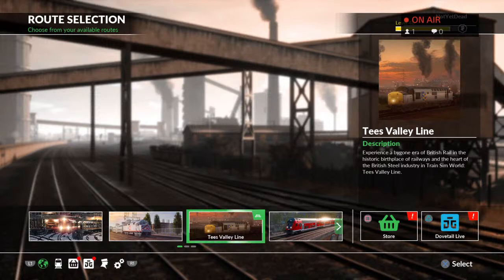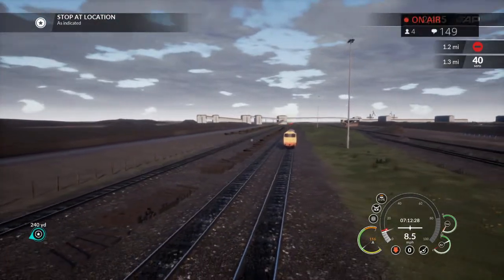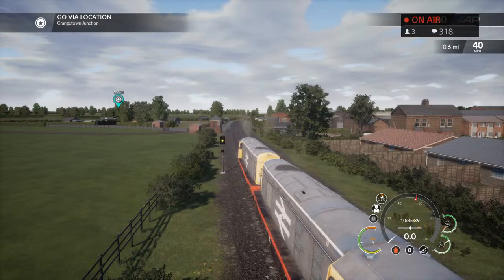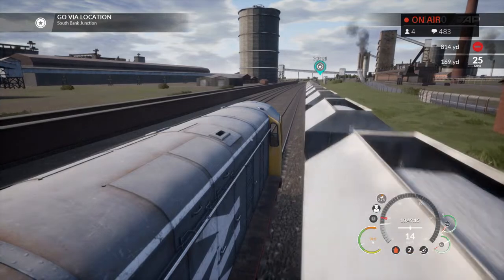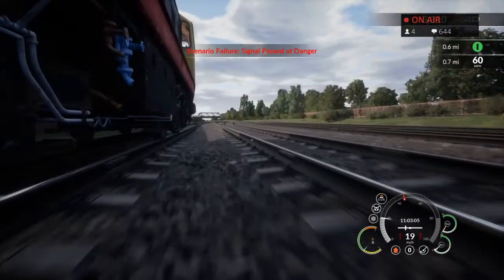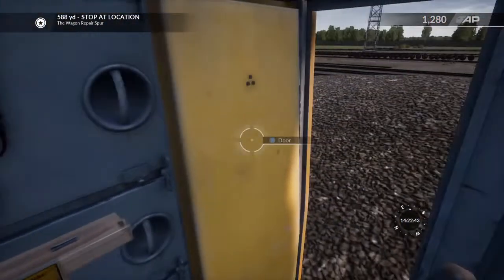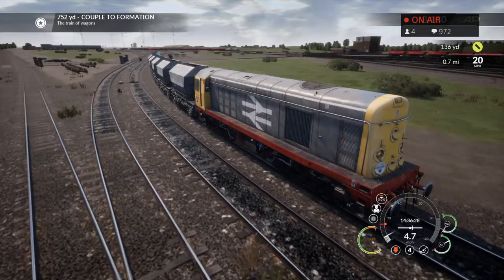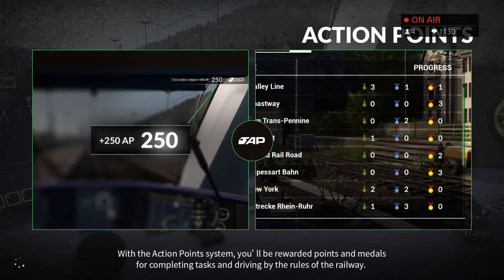Train Sim World 42. Class 20 First Look, Tees Valley Line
A look at the new Class 20 loco on Tees Valley Line with a few scenarios.